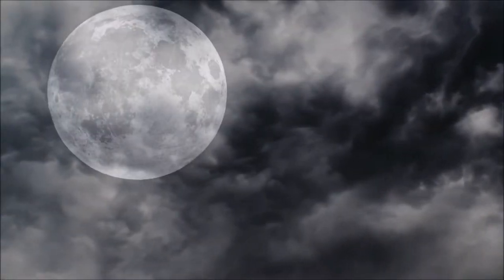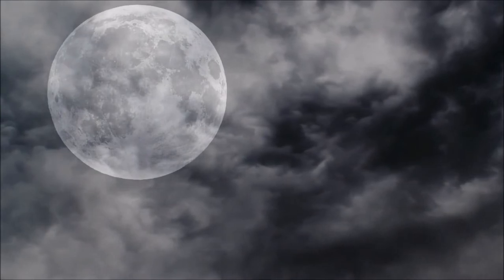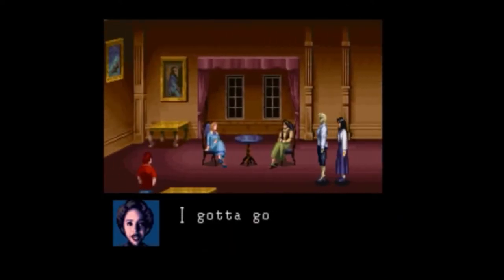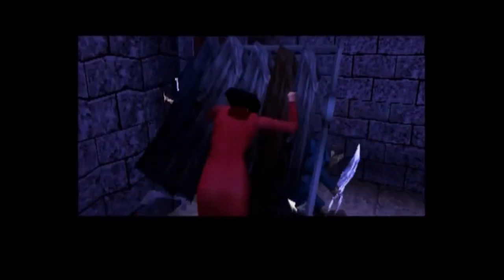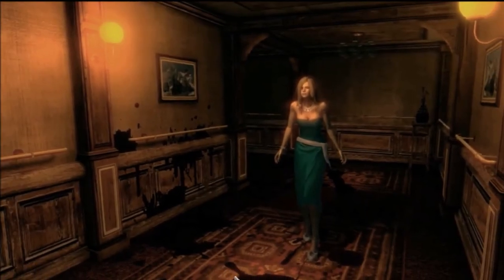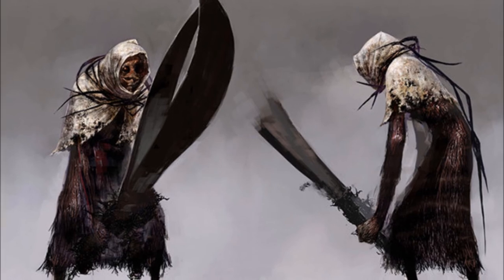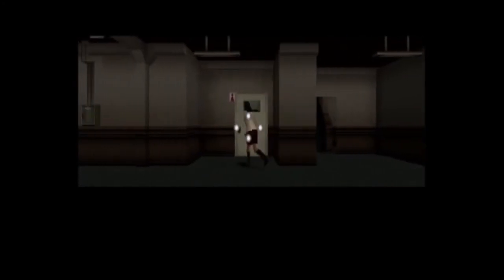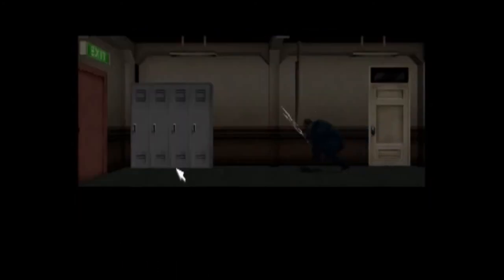Clock Tower (Super Famicom/PS1) - Review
Clock Tower Super Famicom - ☆☆☆
Clock Tower PS1 - ☆☆☆